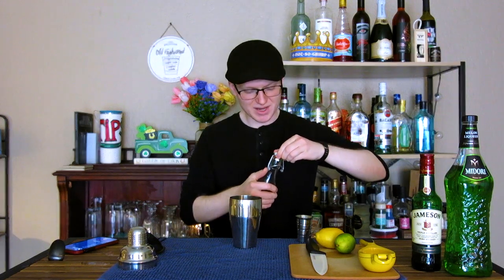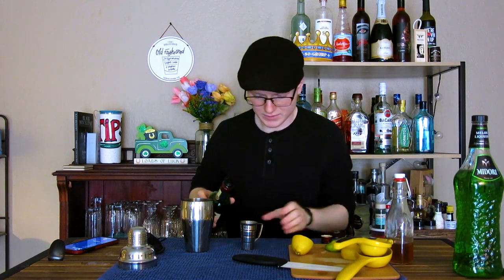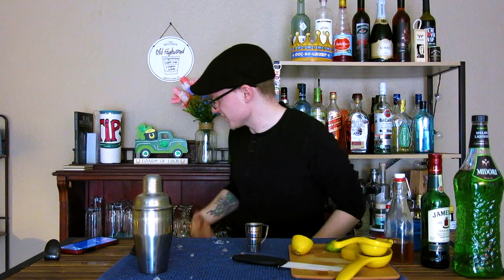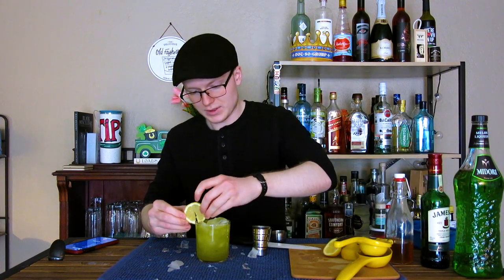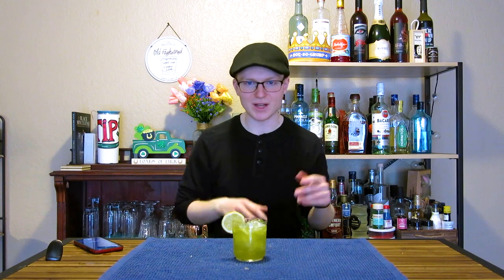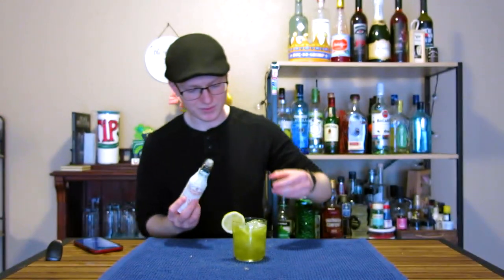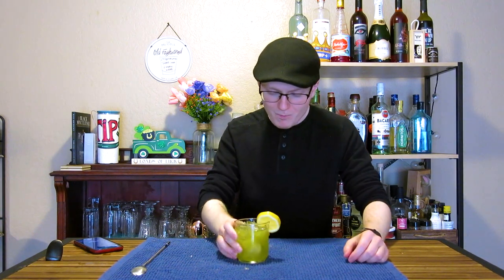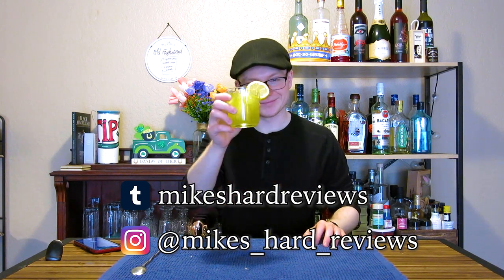Leprechaun | Mike's Hard Reviews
The theme of my current mixological works is, apparently, melon. For St. Patrick's Day, I'll be highlighting two cocktails of my own creation featuring that distinct flavor. Today, we take a look at the Leprechaun, a melon Irish whiskey sour. Cheers!

Leprechaun:
- 1 1/2 oz. Irish Whiskey
- 1 oz. Melon Liqueur
- 3/4 oz. Honey Syrup
- 1/2 oz. Lemon Juice
- 1/2 oz. Lime Juice
- 1 to 2 dashes Orange Bitters